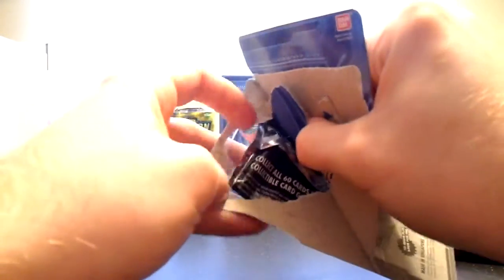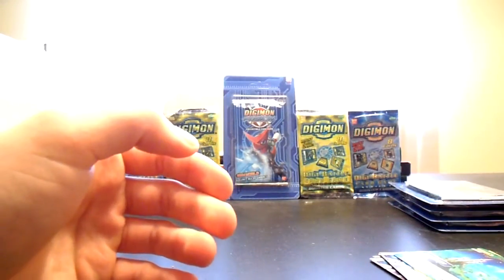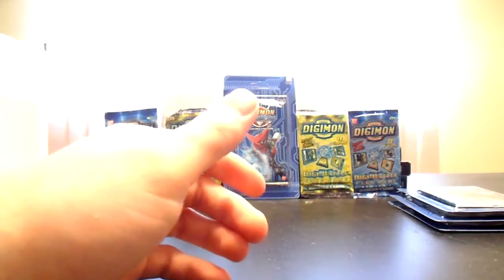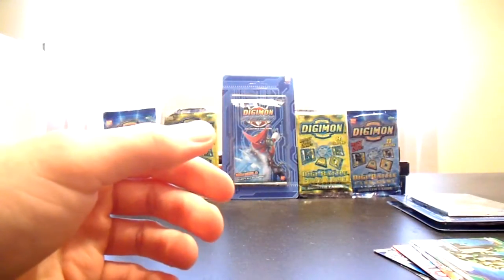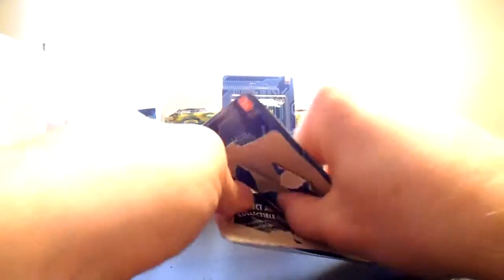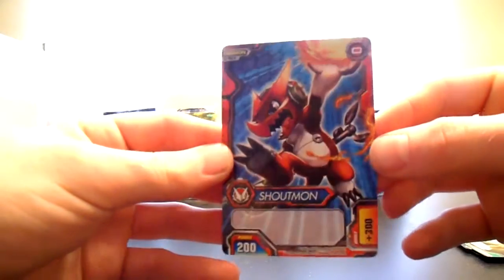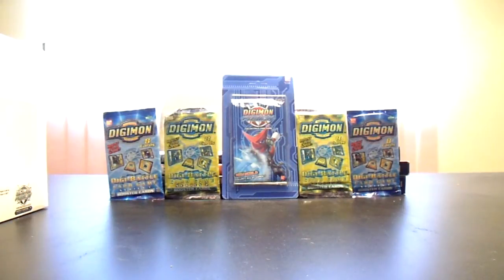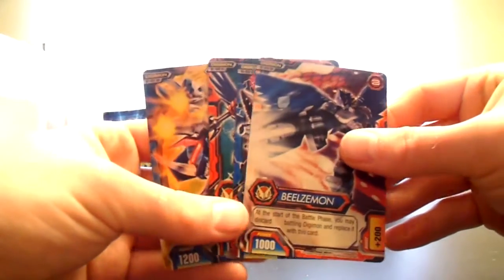Ep122: Opening a Digimon Fusion New World Booster Box [3/3]